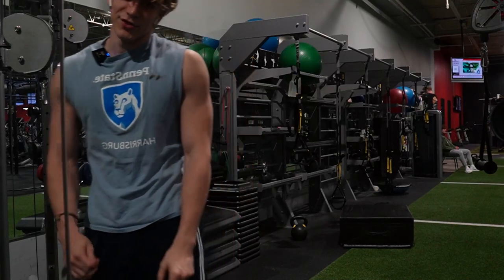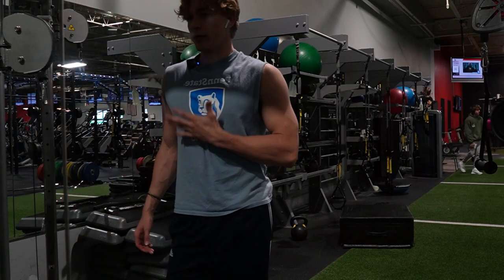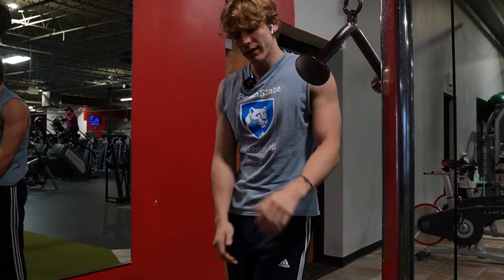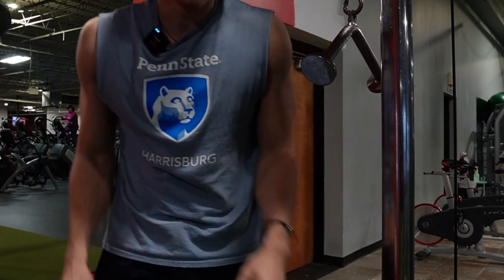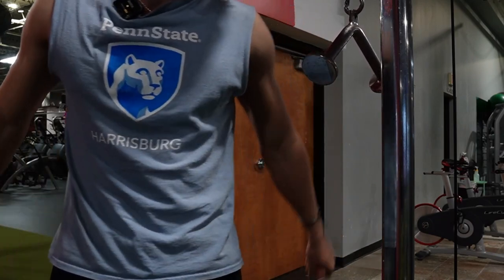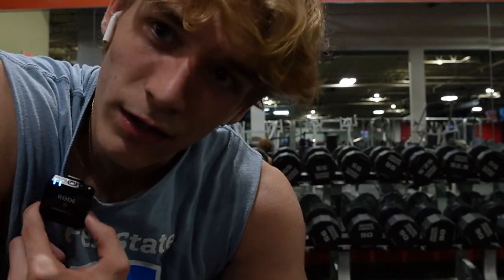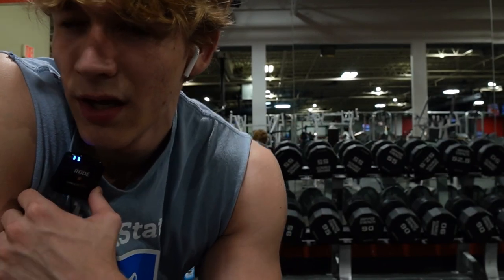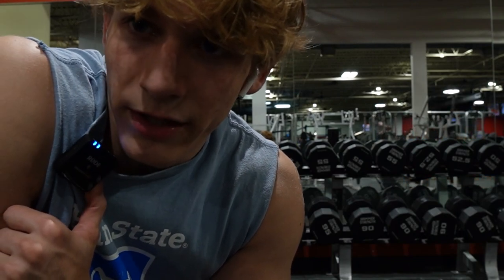Having The BEST ARM WORKOUT on a rainy day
rainy day arm day lets gooooo
daily uploads.
should I cut or bulk or what idk  comment pls,,,

timestamps:
0:00 intro
0:14 workout
3:43 outro